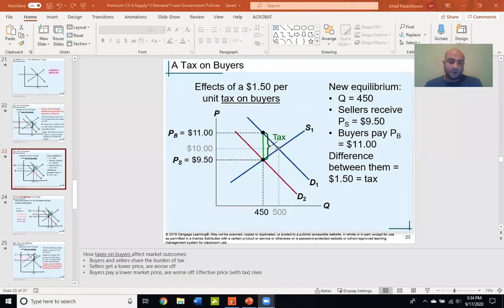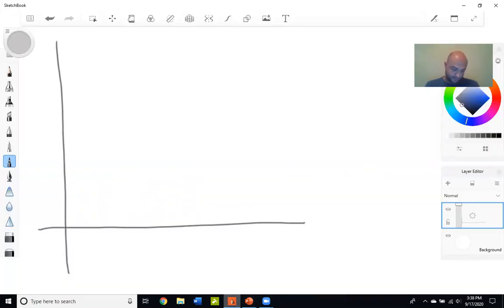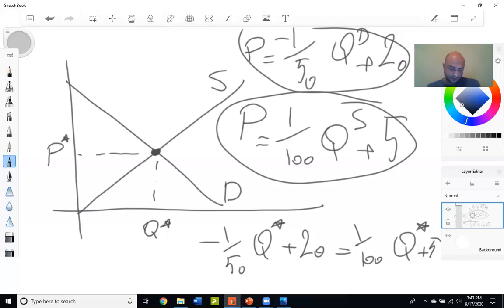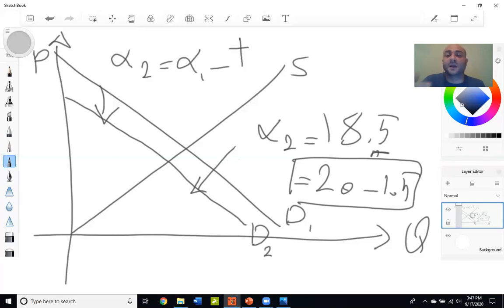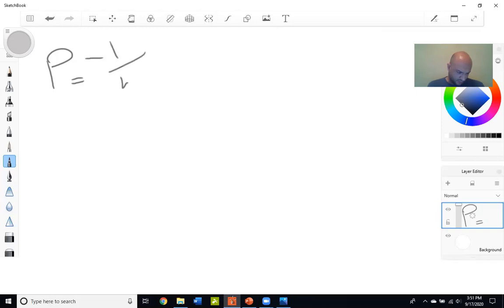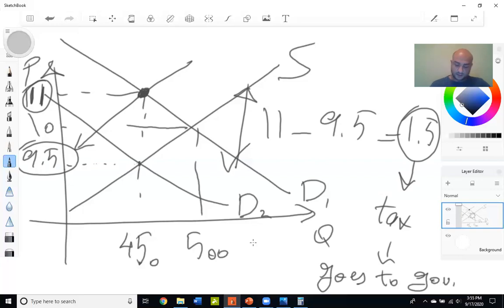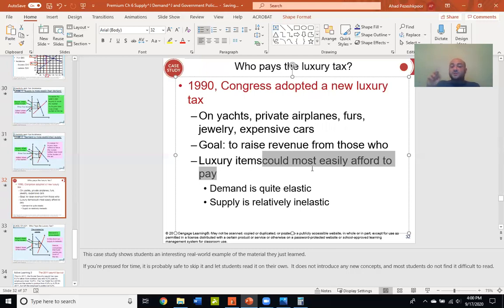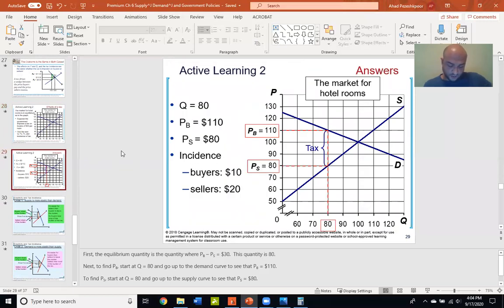Chapter 6 part 2: How to solve taxes, a tutorial and lots of math!